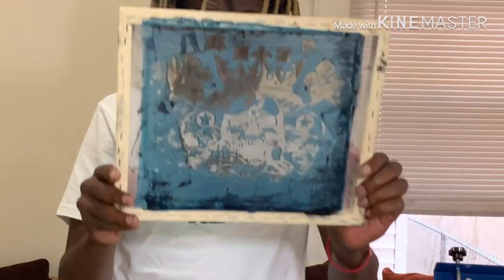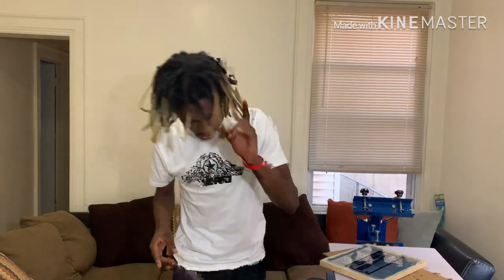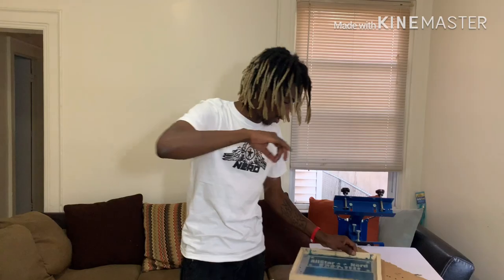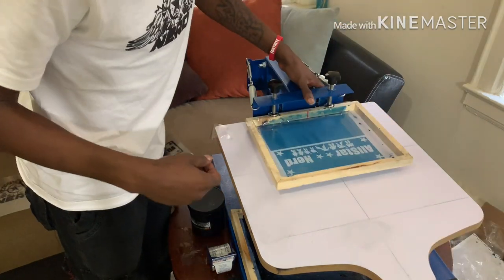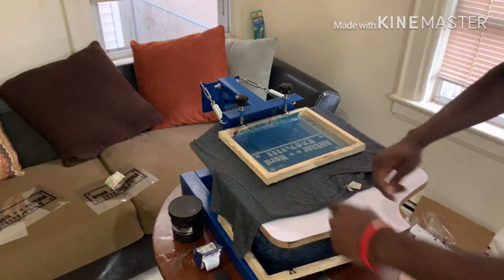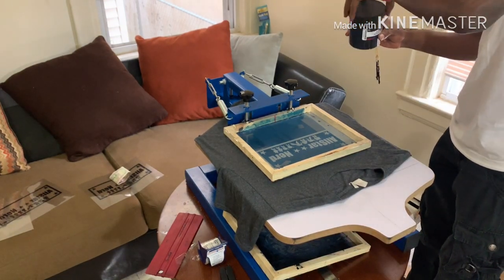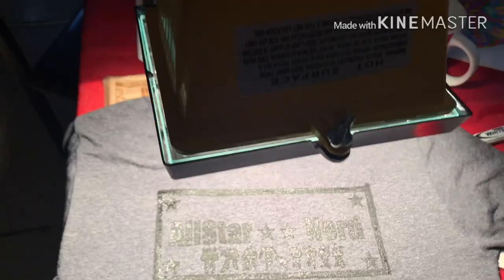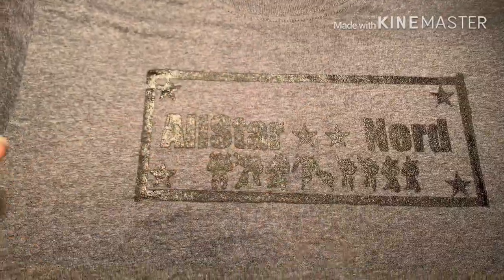How to make merch T-shirts Hoodies ect Screen Printing Cheap way to get Merch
my first time screen printing tee shirts merch making